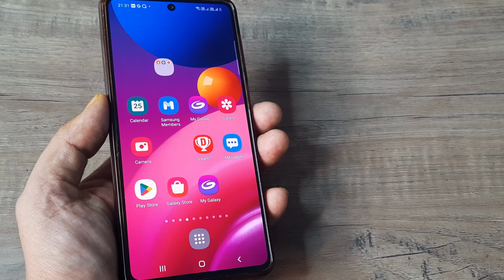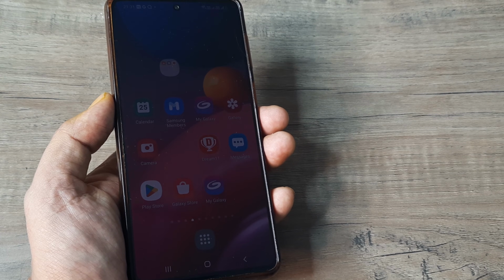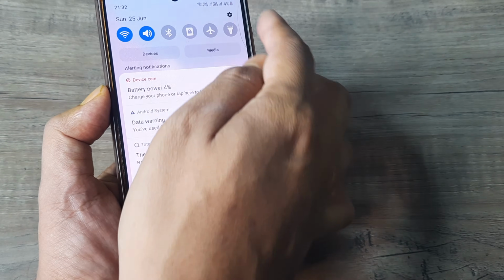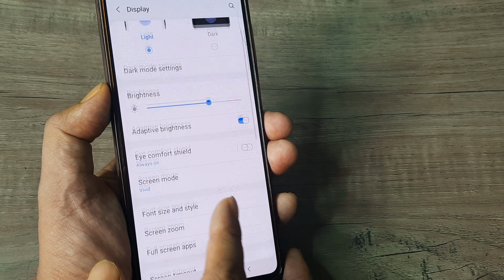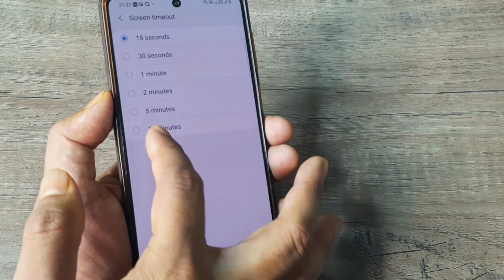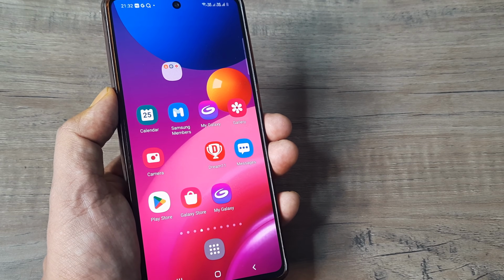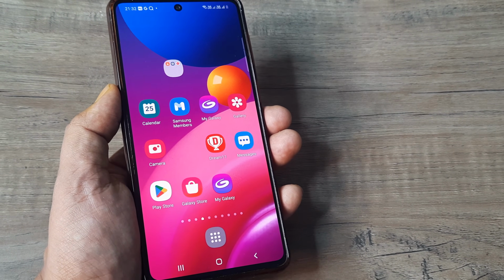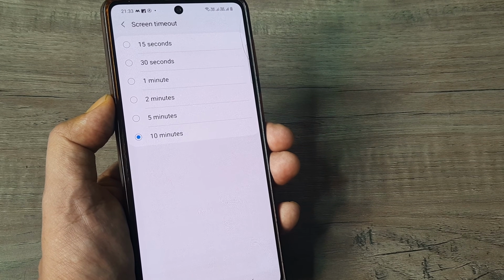how to increase lockscreen timeout in samsung | increase screen timeout in samsung